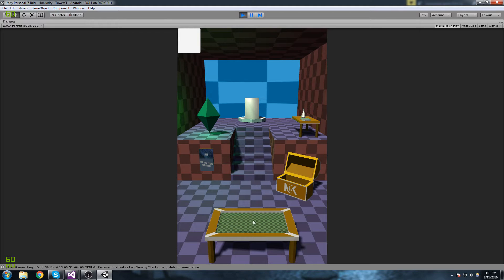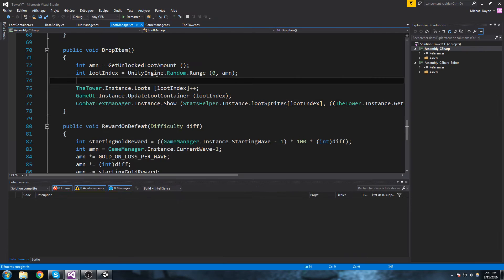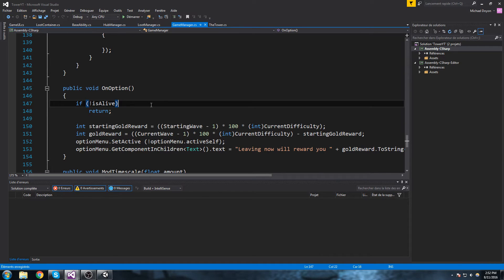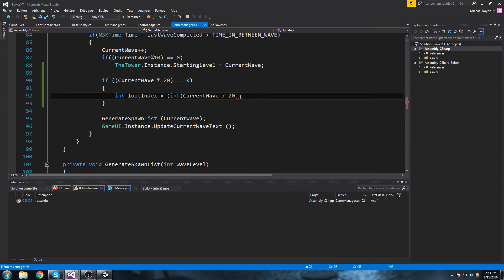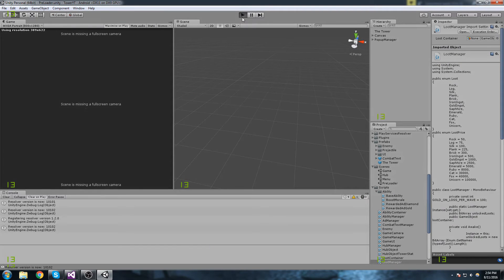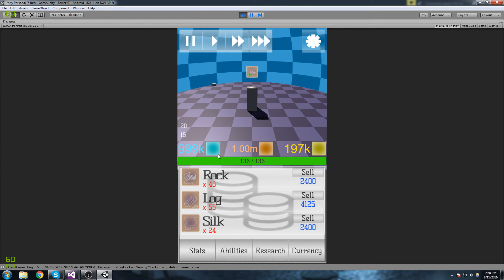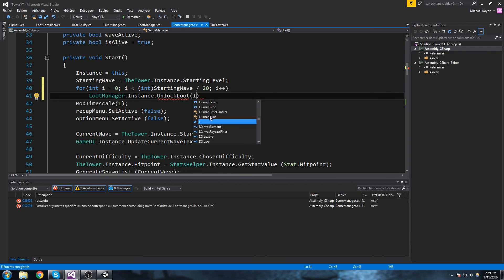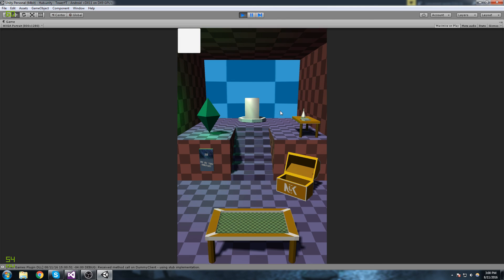The Tower , Unlock loots • 81 • Mobile Game [Tutorial][C#]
Every 20 waves, we unlock a loot! This way we can now have those loots dropping in the game!

More content!